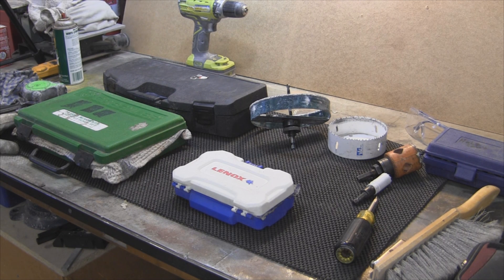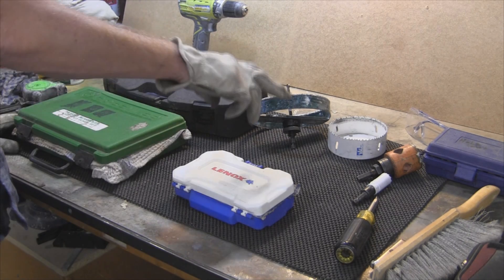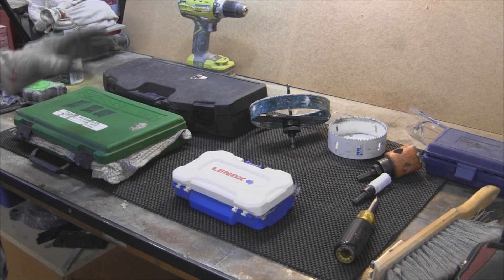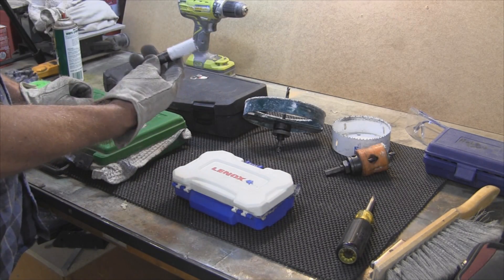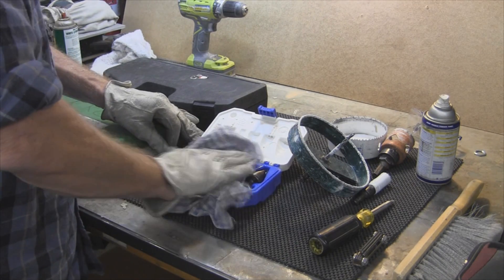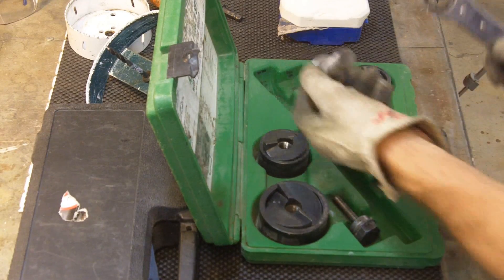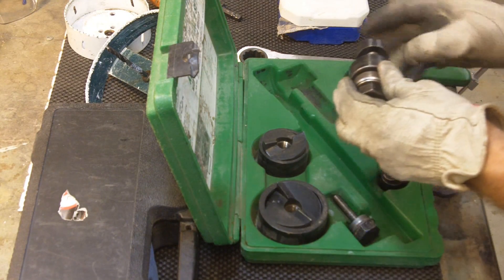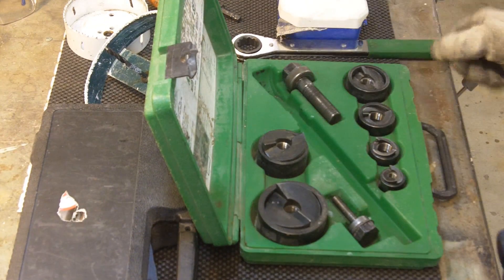Electrical Wiring-How to Cut Holes in Metal Pt 1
You can learn more or ask questions @ This is part 1 of 2 videos showing several methods of making holes in metal cabinets,boxes and even plastic for electrical conduit and fittings.Hole Saws-Knock outs -Unibits-Step Drill Bits are used.When doing electrical wining installs these tools can be beneficial to get the job done quickly.
We all have our own preferred methods of making holes so share yours if I didn't cover it.